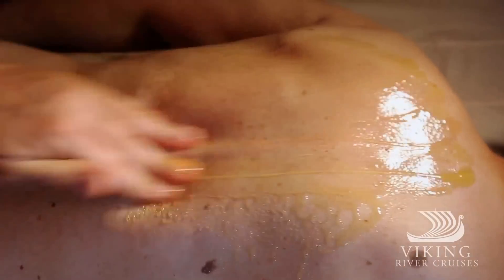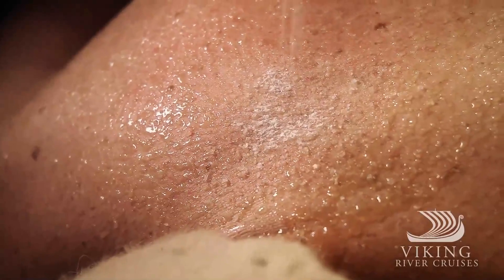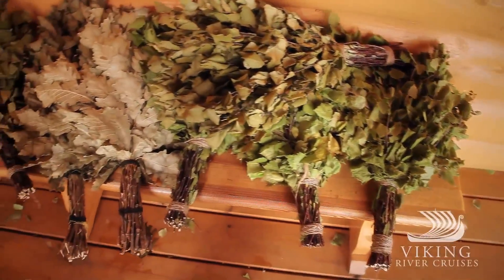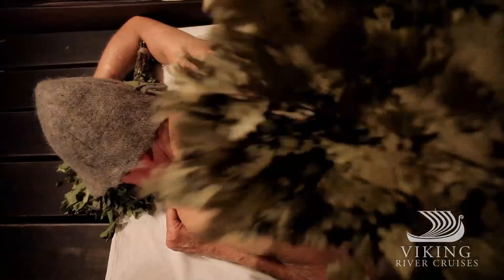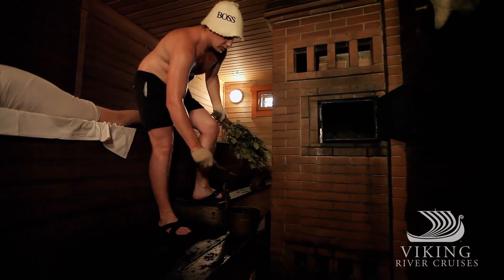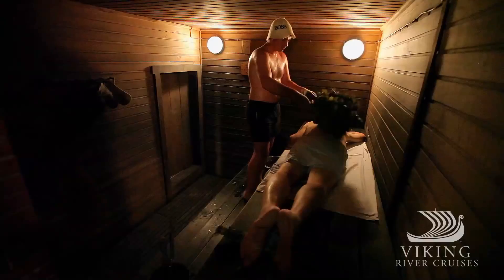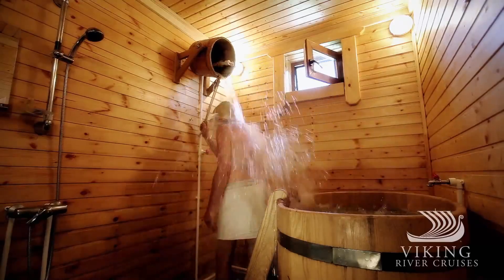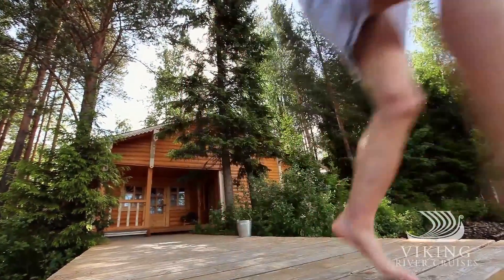Russian Banya | Viking River Cruises